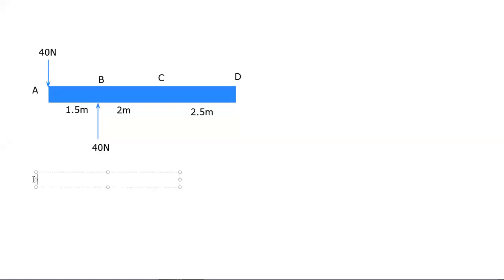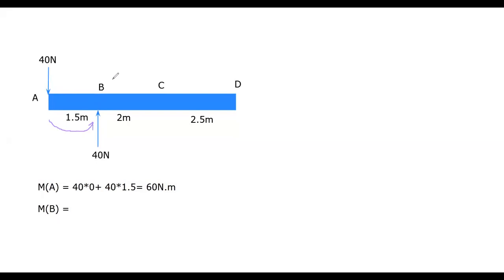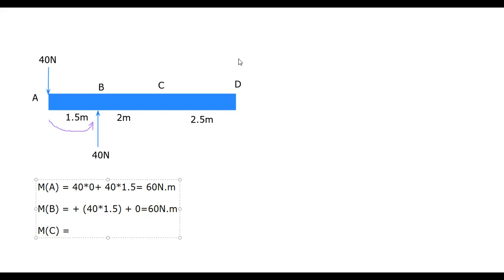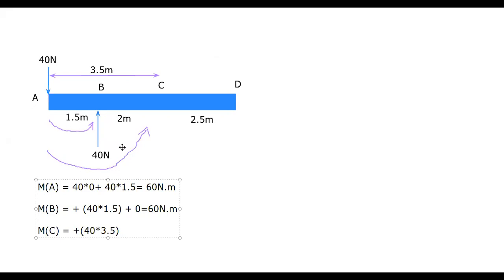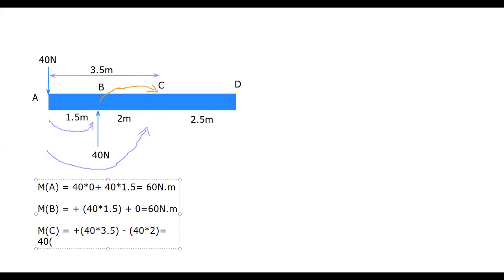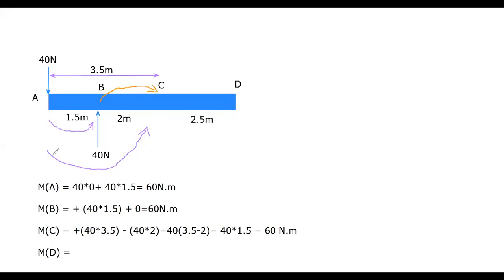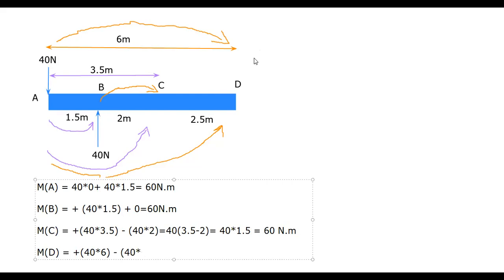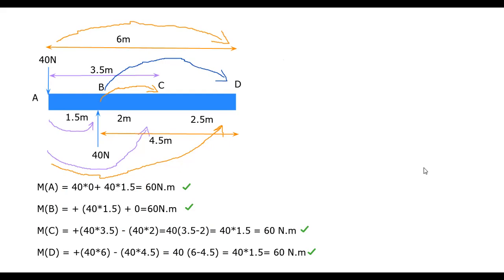ENGG.MECHANICS BY PROF.ABHISHEK SIR, LECTURE 13, 13 JAN 22 PART2